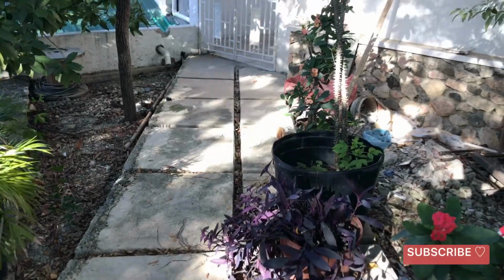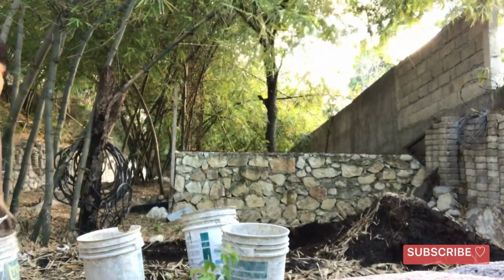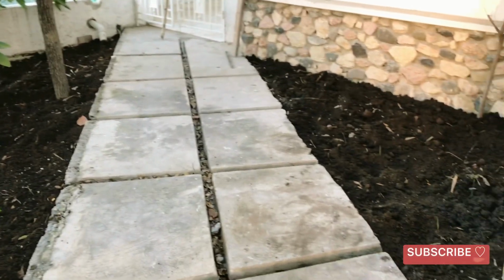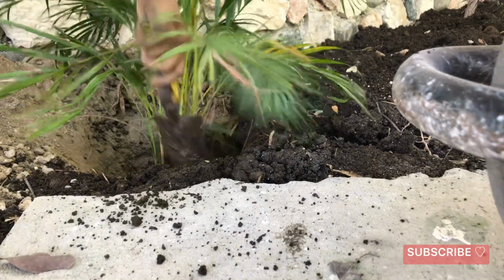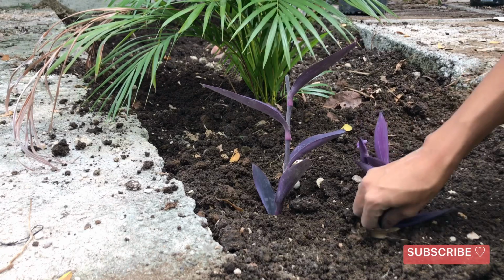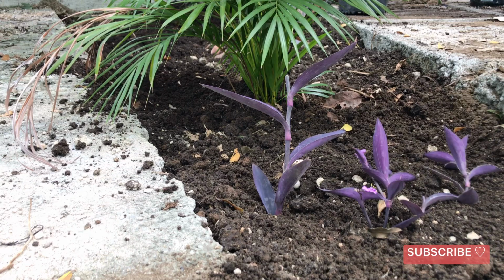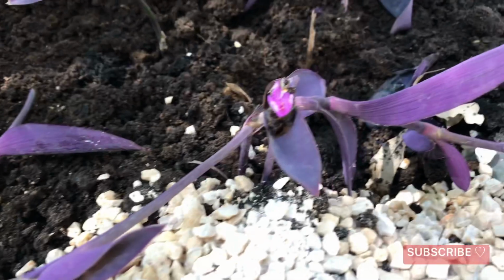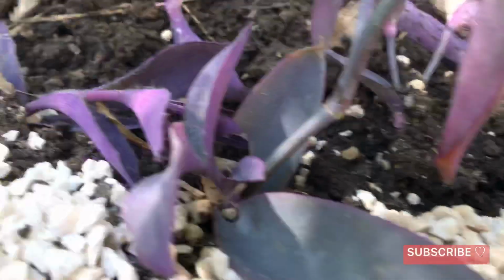MINI GARDEN MAKEOVER | Project 3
The concept of this garden is to have serpentine textures inside of these triangular shaped borders.
This space had been neglected for quite some time, mainly because there’s still a lot of construction to be done so the goal was to eliminate the hard work first before adding color to it.

A big thanks to my Patreons! It couldn’t be possible without you ☺